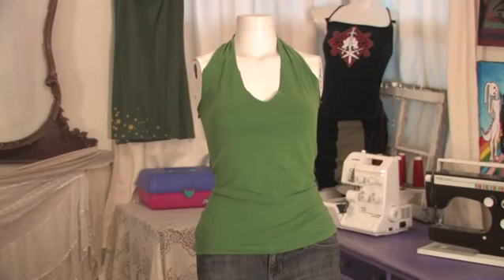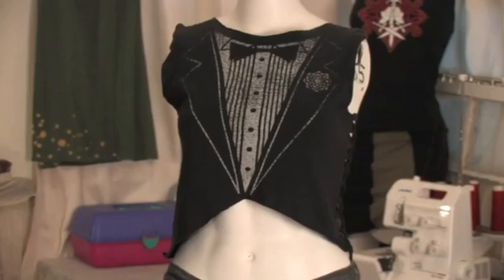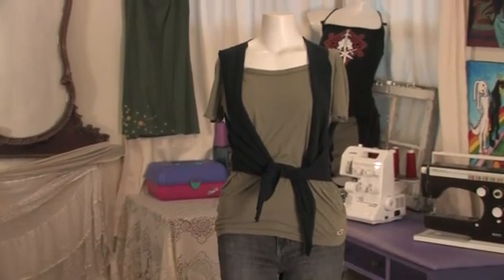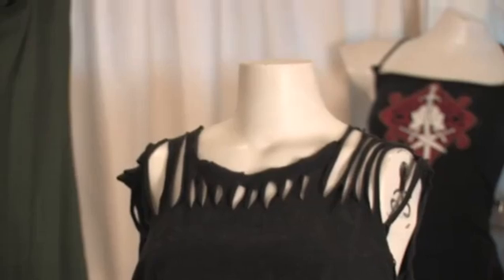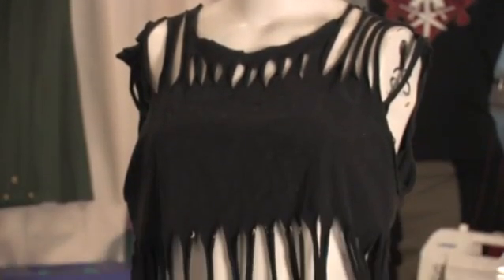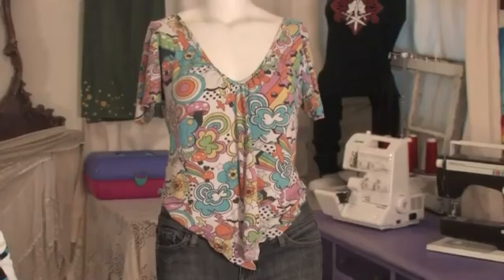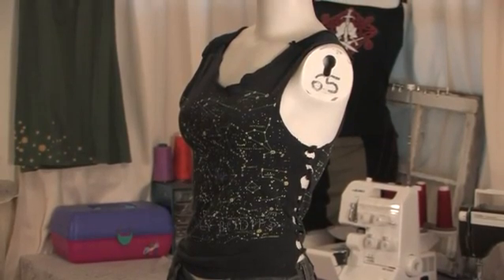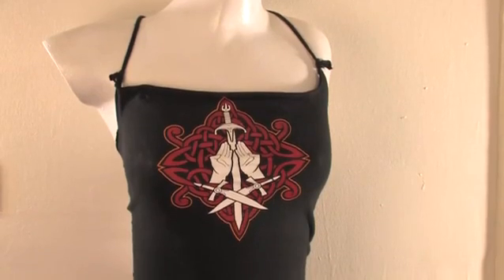DIY Cut-Out Shirts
DIY Cut-Out Shirts. Part of the series: Shirt Modifications. Cutting out shirts is something that you can do with a few key techniques, like by cutting a triangle shaped piece out of the back. Find out about do-it-yourself cut-out shirts with help from a seamstress, designer, costumer, tailor and small-business owner in this free video clip.